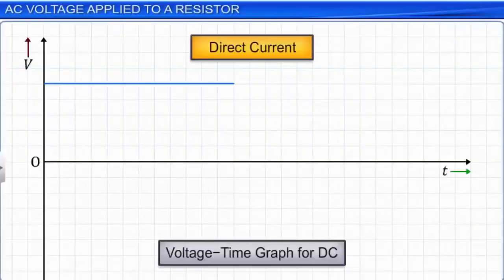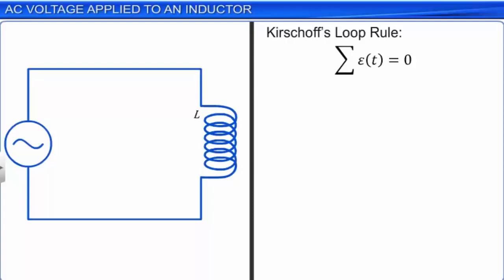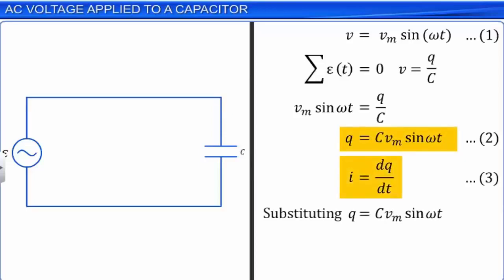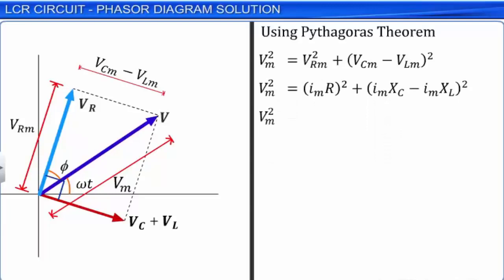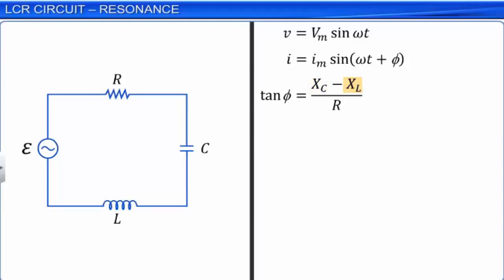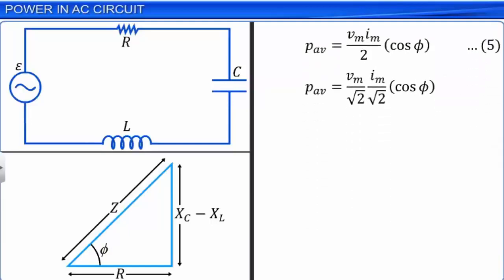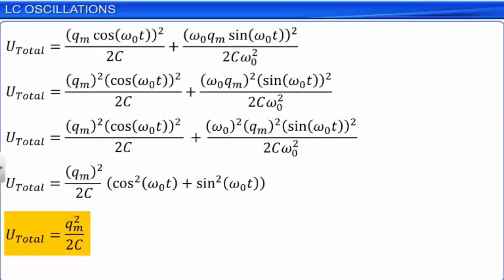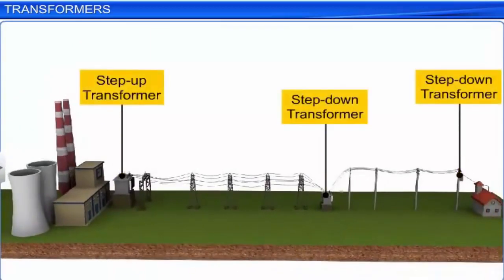CLASS 12 , PHYSICS , UNIT 4 , Alternating Current , Part 1